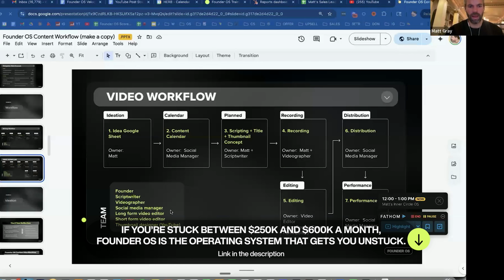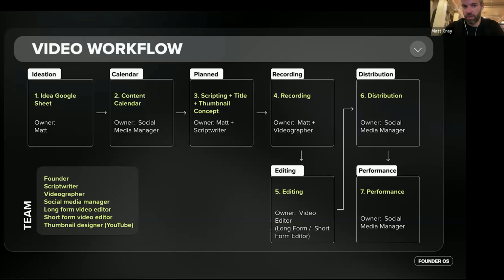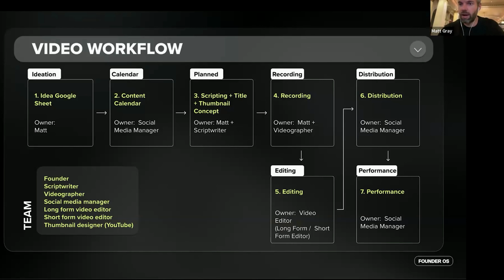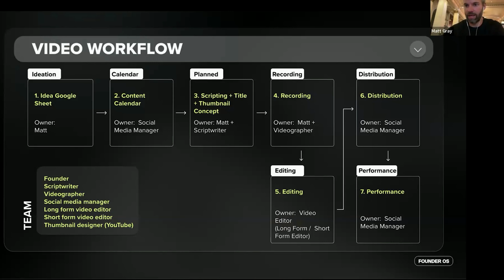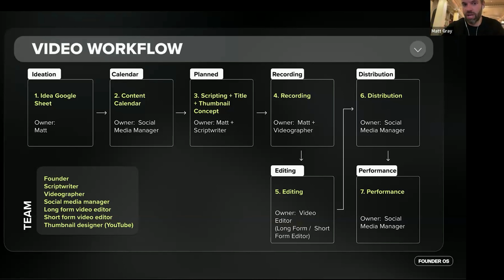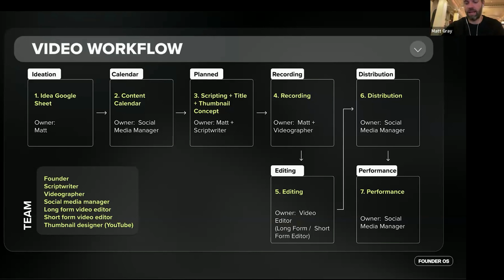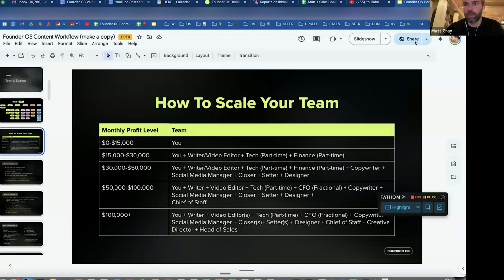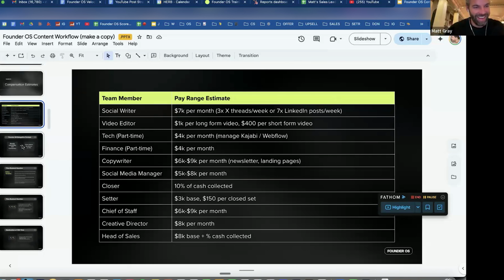"How Do I Structure My Content Team?"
Want to SCALE your business and audience?
Want to LEARN proven systems to grow your personal brand?

Already doing $30K+/month? Come to my next free workshop and I'll show you how to systemize your business and get your time back

Main Channel:  @realmattgray